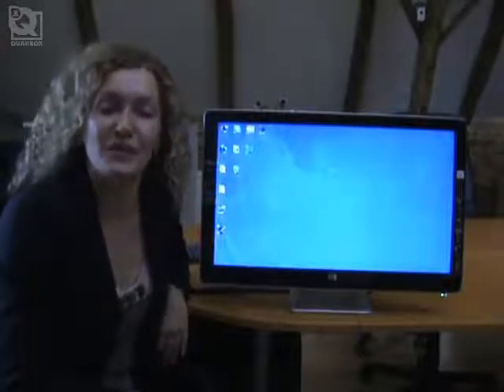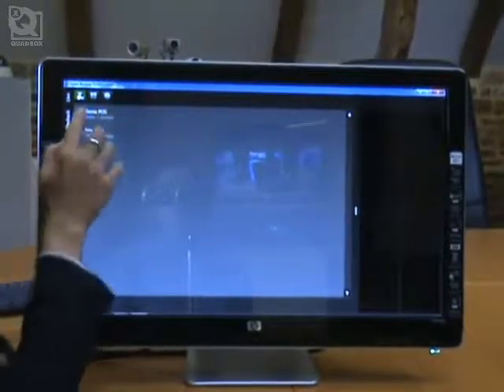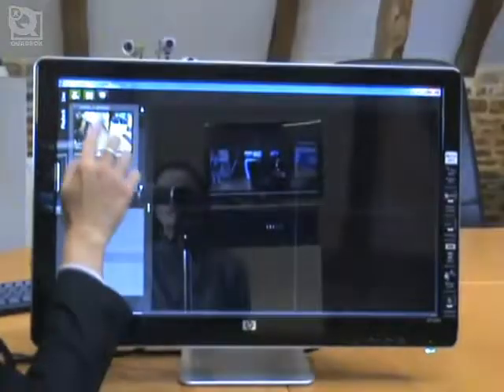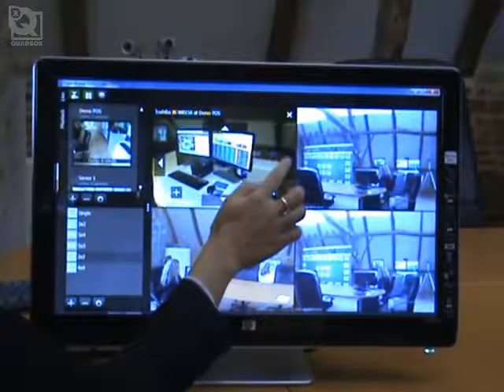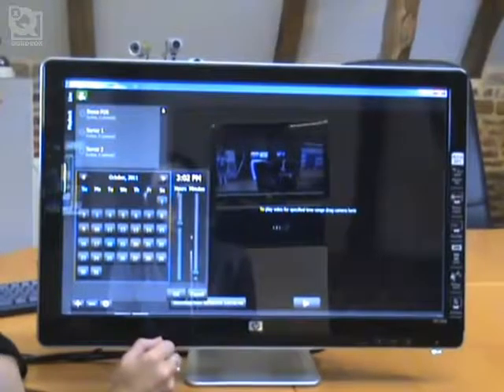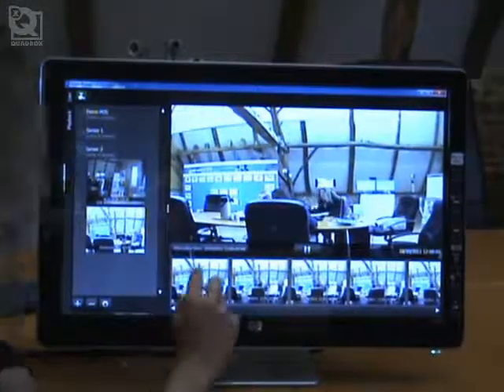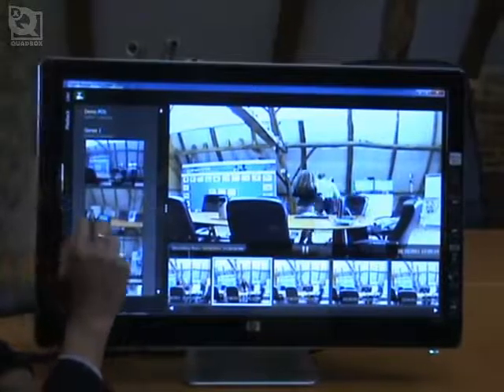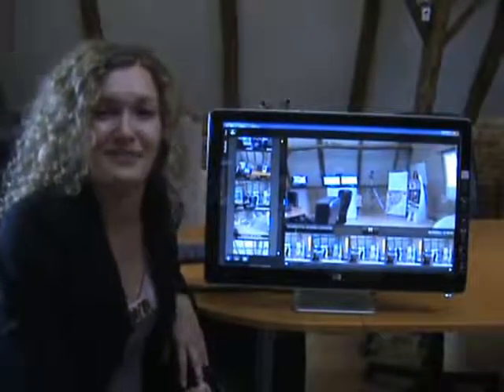Quadrox Fast-Touch Video Browser (Even More Features)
Quadrox demonstrated a fully touch-enabled video browser. It guarantees the finest user experience: simple, flexible and smart navigation among unlimited amount of servers and many cameras connected to each of them.
Kinetic scroll, thumbnails on playback, semi-transparent controls and a lot more features. You definitely should try it!